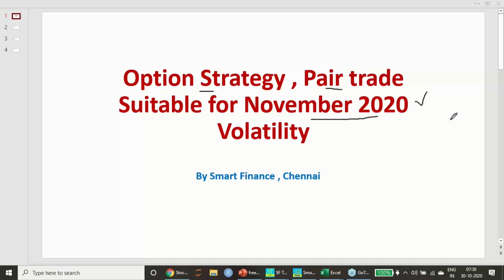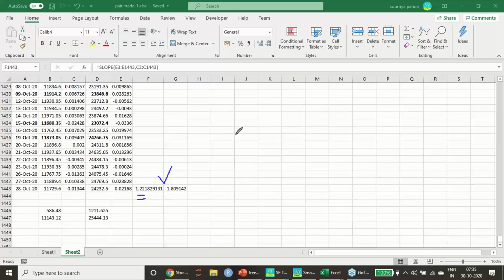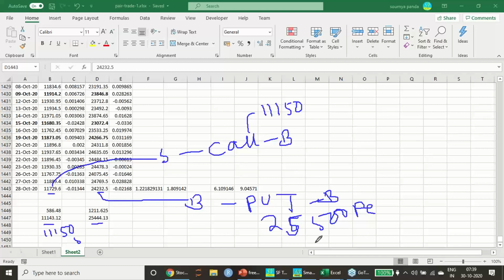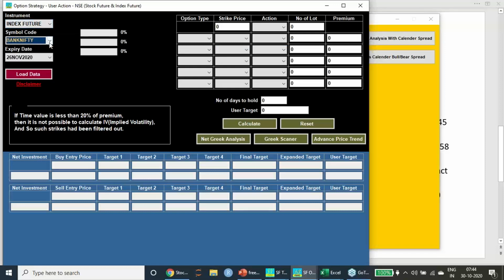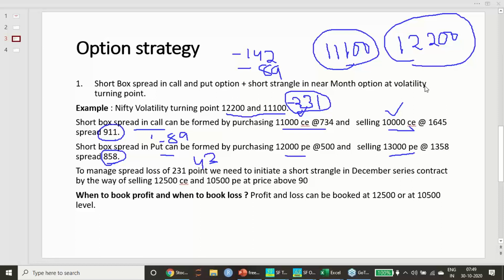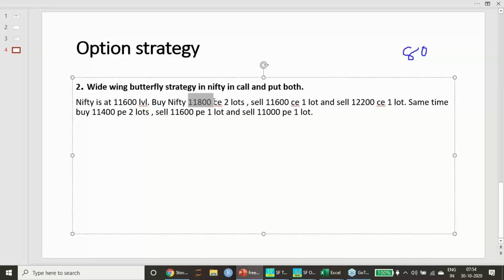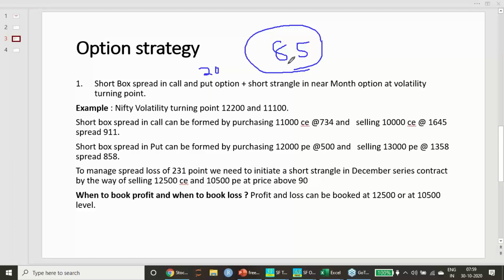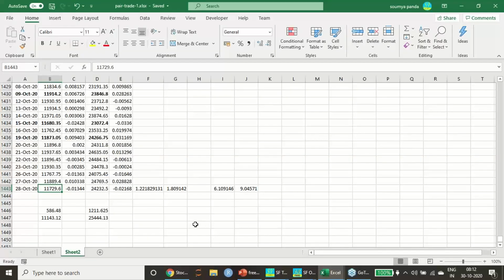Option Strategy , Pair trade Suitable for November 2020 Volatility